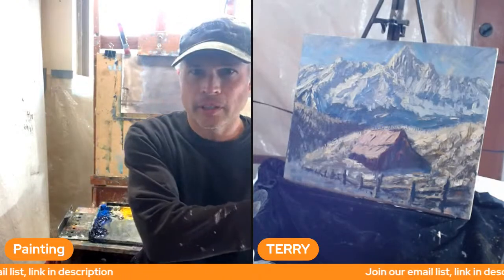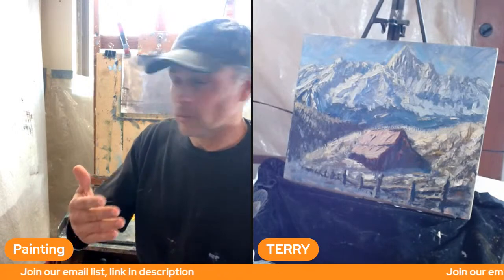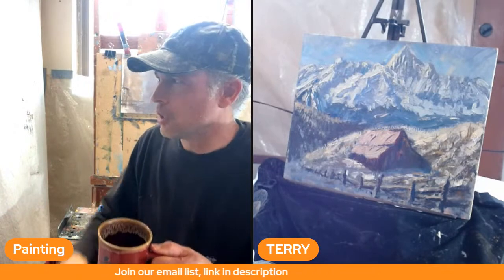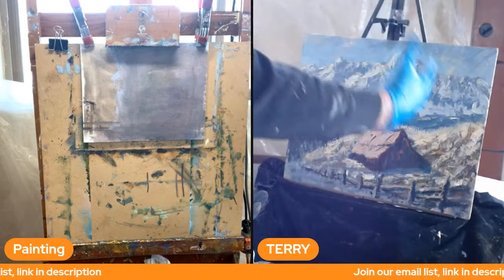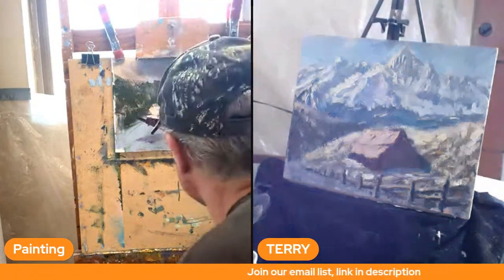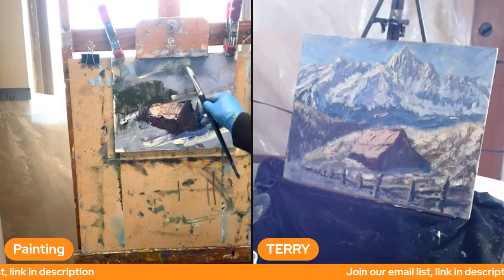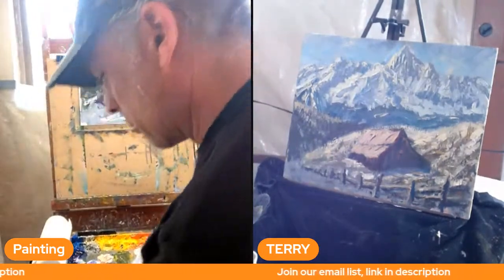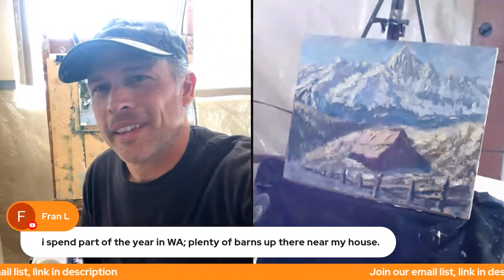How To Oil Paint A Barn For Beginners (Plein Air Tips)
💎Tips and painting demo on plein air painting BARNS! 🎨...BUT FIRST, NEED HELP WITH YOUR PLEIN AIR SETUP AND SUPPLIES?

💎 WATCH THIS YOUTUBE VIDEO NEXT!
 -How to SEE & MIX Oil Paint Colors EN PLEIN AIR  \ BEGINNERS GUIDE & DEMO

💎CONNECT WITH TERRY ON SOCIAL

❤️   Facebook   GROUP                  Learning Plein Air Group

-Terry

Timestamps ⏭️:
00:00  How To Oil Paint A Barn For Beginners (Plein Air Tips)
06:00  Why I paint still lifes as a plein air painter
06:37  Decision #1 when plein air painting barns
07:15  Violating the "rules of composition"
11:25  Colors and values surrounding the barn
13:38  Painting perspective with barns
18:04  Decision #2 when plein air painting barns
19:46  Brush strokes on the barn
22:34  Painting the roof on the barn
26:40   Using your palette knife to paint a barn

💎ABOUT THIS VIDEO:

Terry Ouimet discusses tips on plein air painting old beautiful barns. He also demonstrates some brush strokes in a practice oil painting covering techniques such as perspective, color and value when it comes to plein air painting barns for beginners.